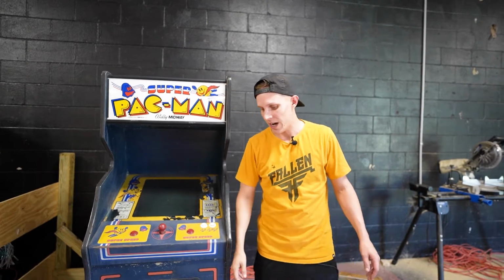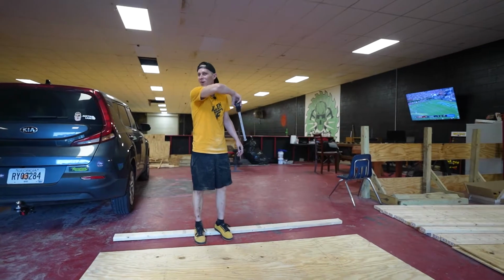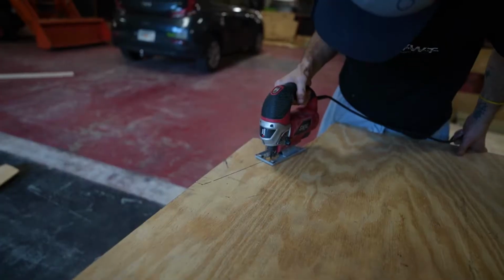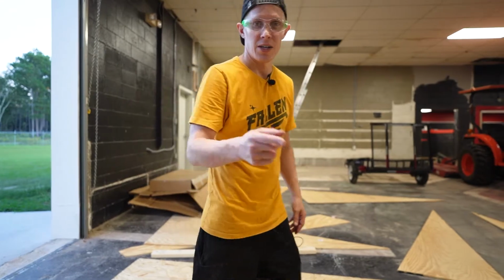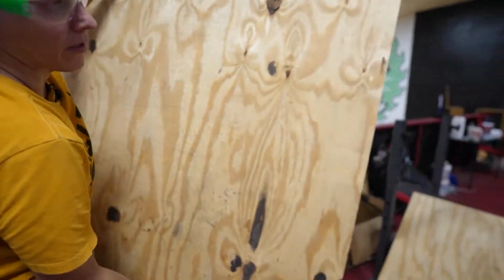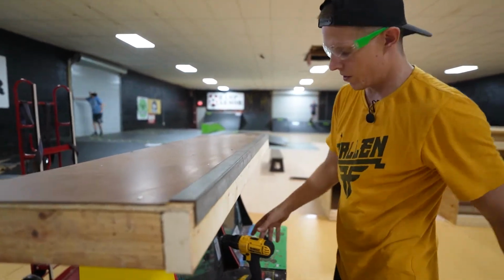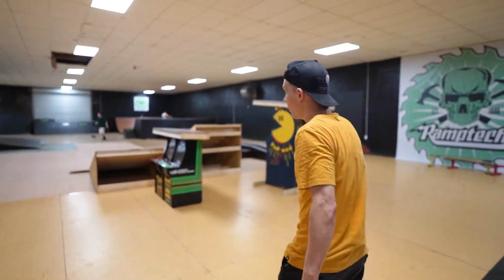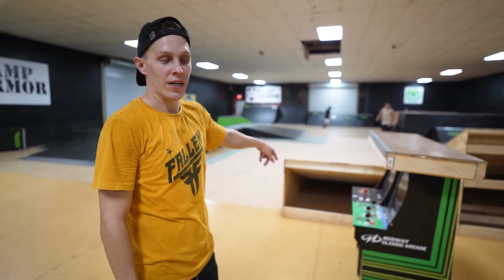We Turned Arcade Machines into Grind Boxes! (Part 1) | Ramptech Rink Vlog 1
In this vlog Wesley Bower is out at the Ramptech Rink and makes several arcade machines skateable by turning them into grind boxes!

Produced by: Bower Multimedia
Directed and Edited by: Wesley Bower